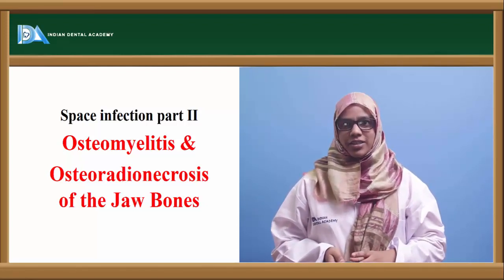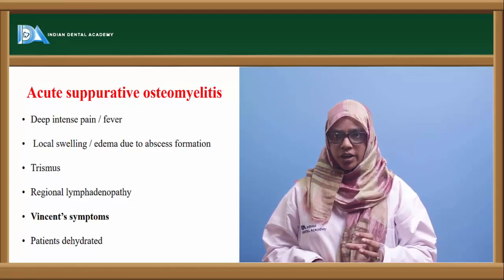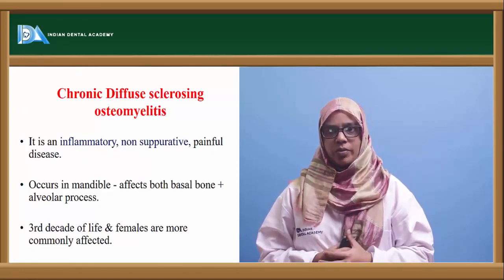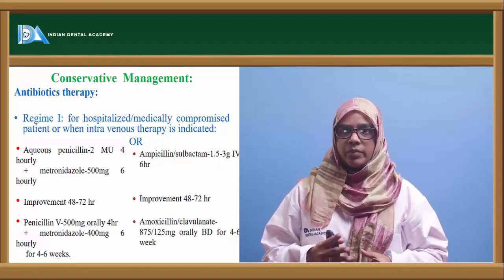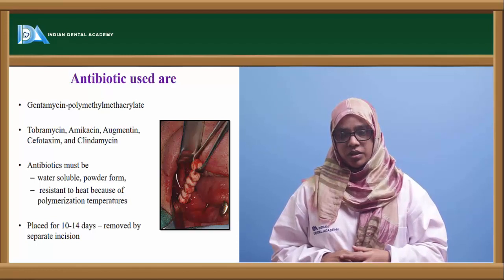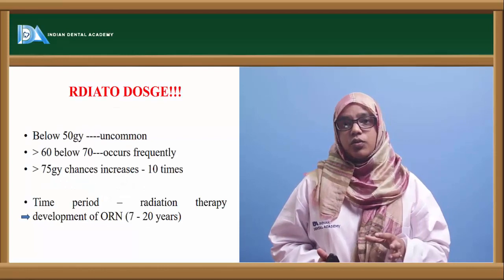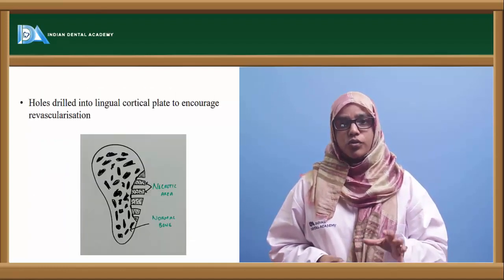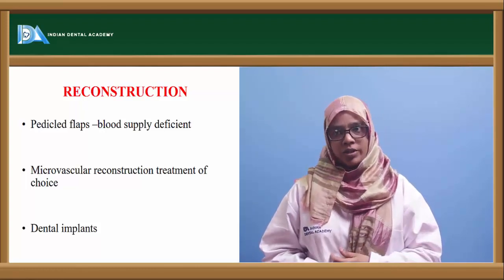Osteomyelitis and radio necrosis | Oral and Maxillo facial surgery